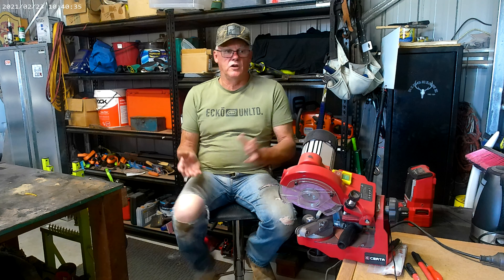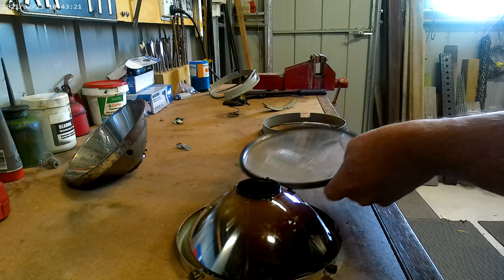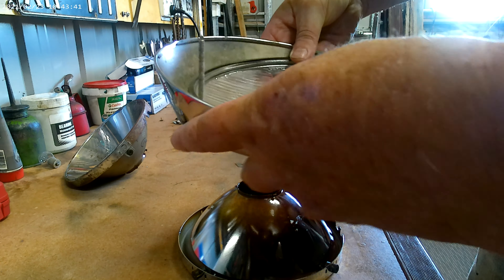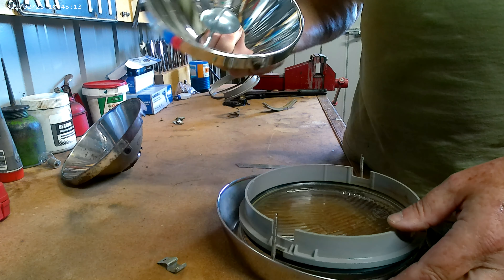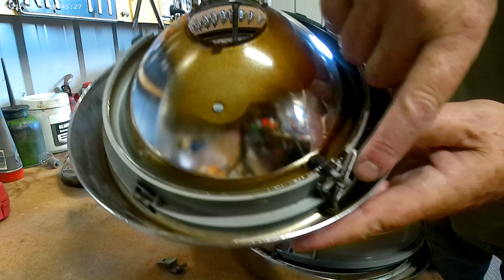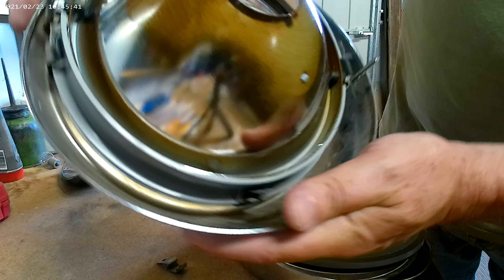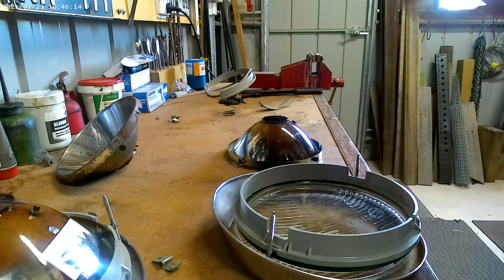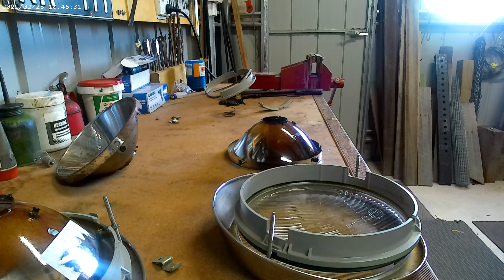1969 Australian Beetle headlight assembly.